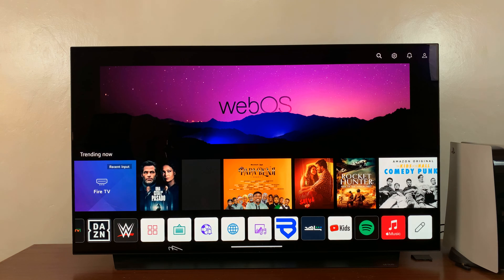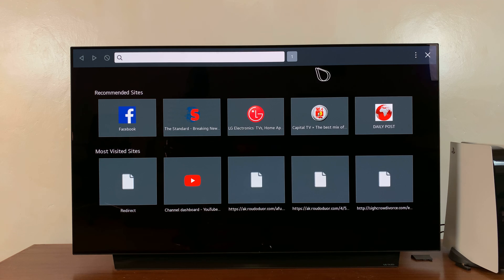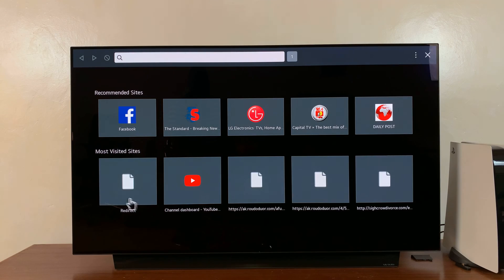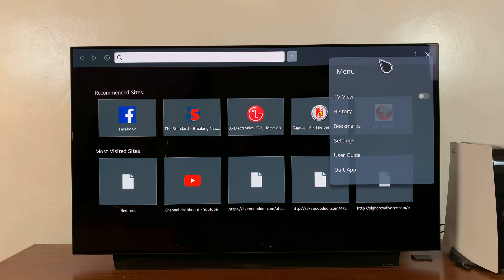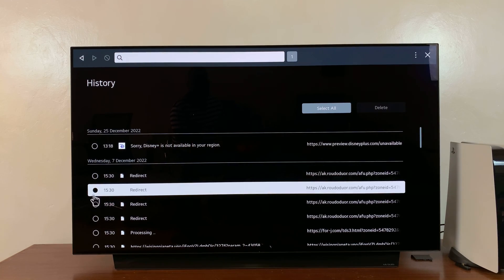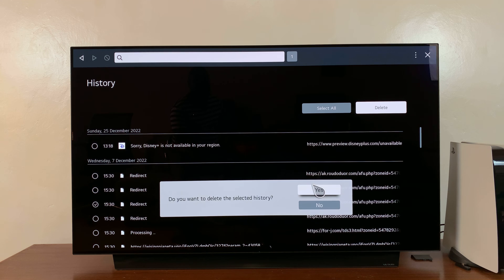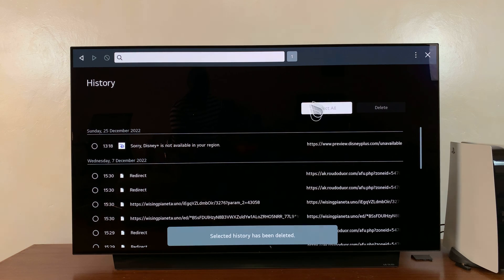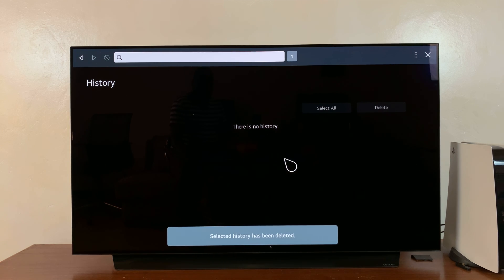How To Clear Browsing History On LG Smart TV Browser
Here's how to clear browsing history on the LG Smart TV browser.
If you don't want strangers to access your browser history, you can clear it from the browser. Sometimes the browser history can contain sensitive information which you might need to remove from prying eyes.

Launch the browser on LG Smart TV
Click the three dots located at the top right corner of the browser
Select History from the drop-down menu
Choose the entry you'd like to delete from the History
Click on Delete and confirm the delete

If you'd like to clear the entire browsing history, click on Select All and click on Delete. Your browsing history will be deleted.

Cell Phone Tripod Adapter